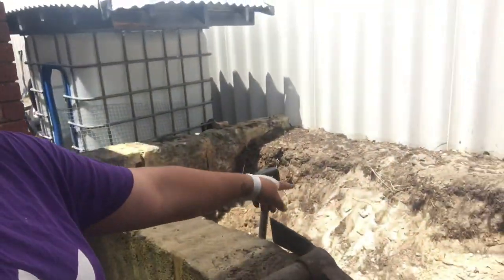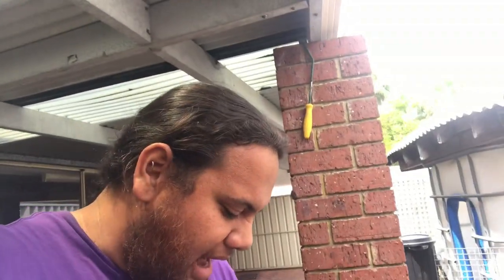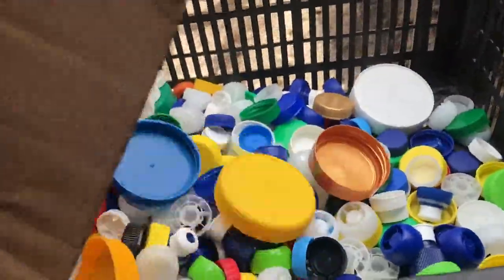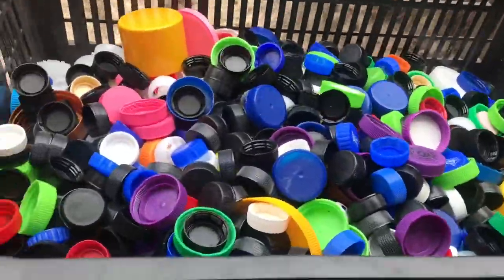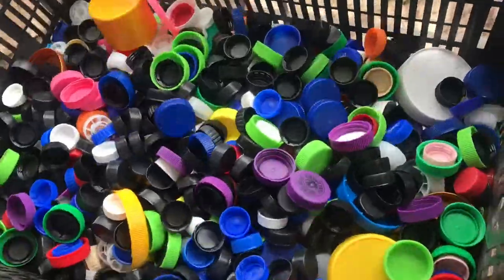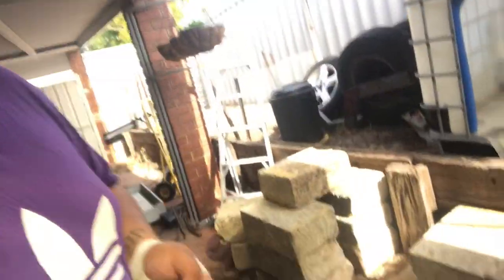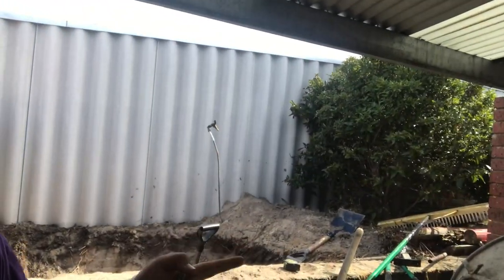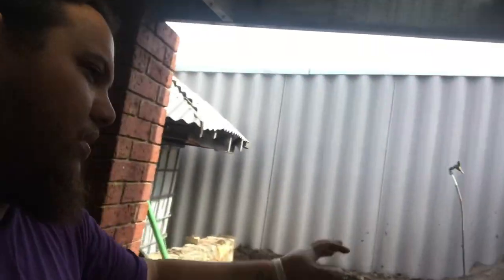Recycling plastic bottle caps? (filter media)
This is basically a giant experiment of trying to find a way I can recycle old bottle lids. It might not be the most practical way and it may not make a huge difference but I’m definitely down to give it a shot. Hopefully the talking about bottle caps will open up some eyes about how much plastic we actually use, and especially my bad habits because I am no Saint it comes to one use plastic items. ￼ The whole trip to pick up the thing was four hours, when I got home it was super late and I had to call it a night.